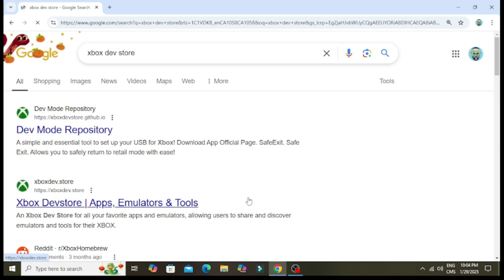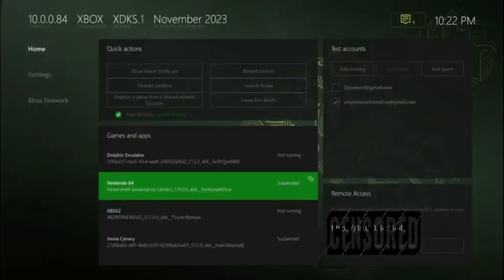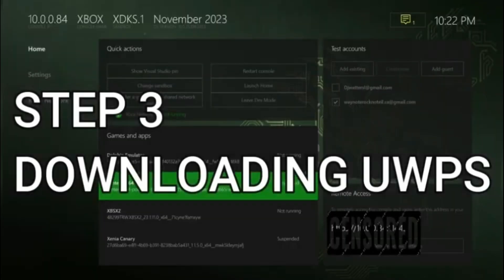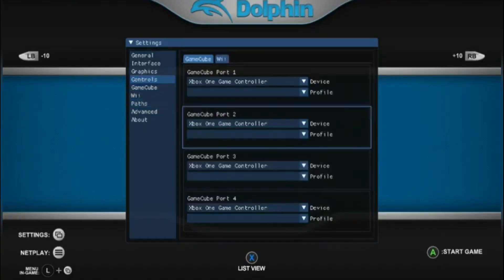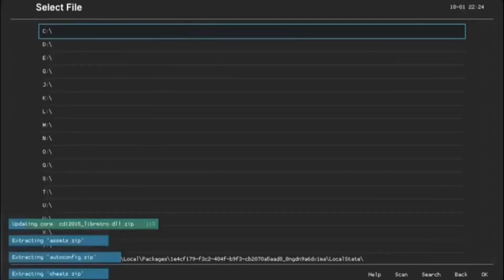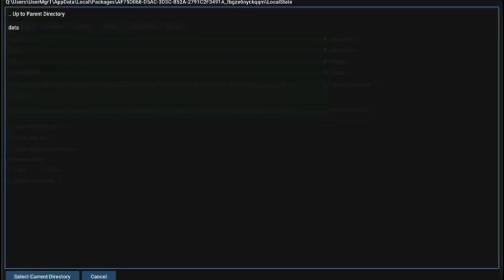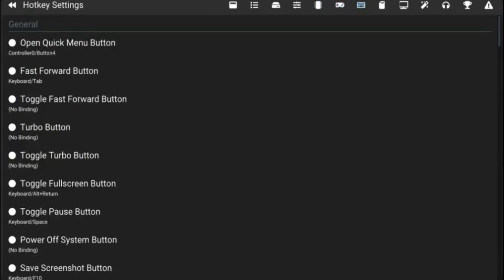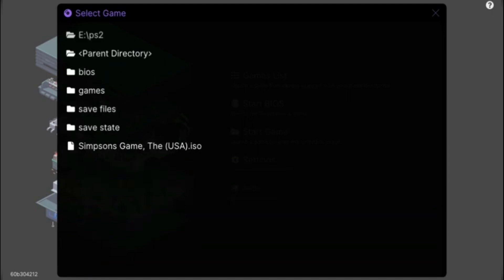How To Emulate On Xbox One & Series S/X! (Xbox Dev Mode 2025 Tutorial) (Retroarch,Xbsx2,Xenia Etc)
2025 dev mode Tutorial